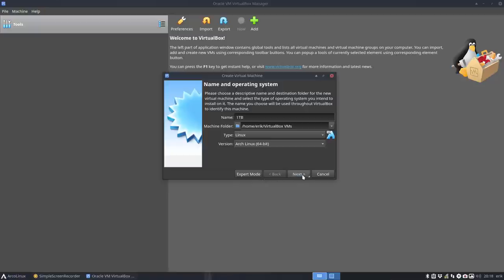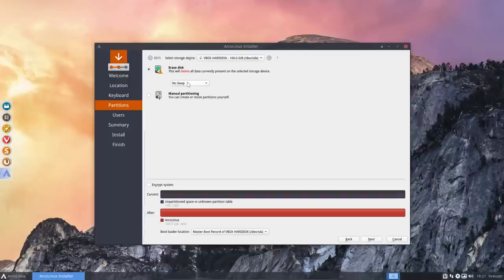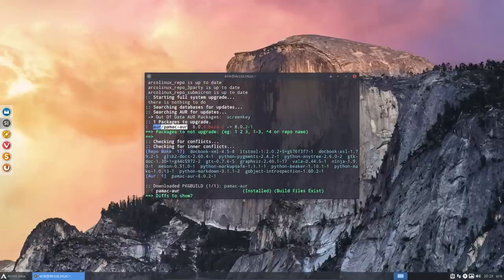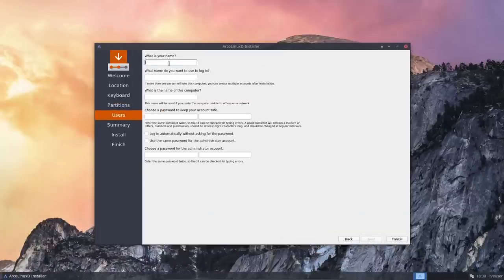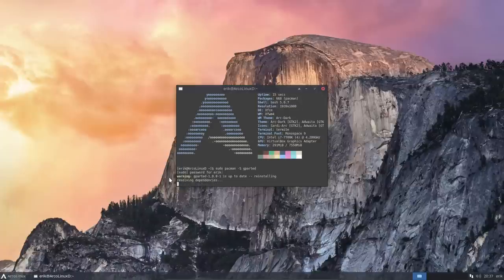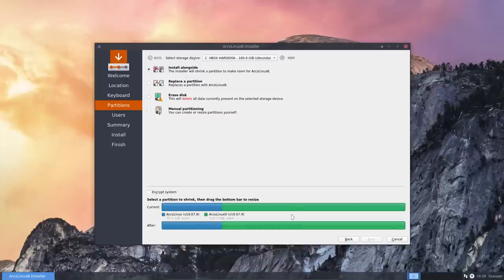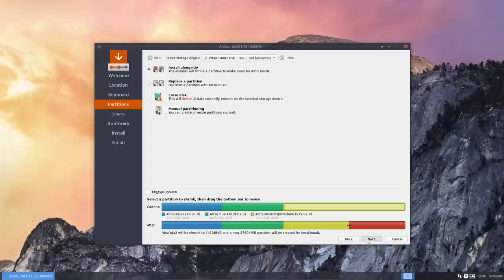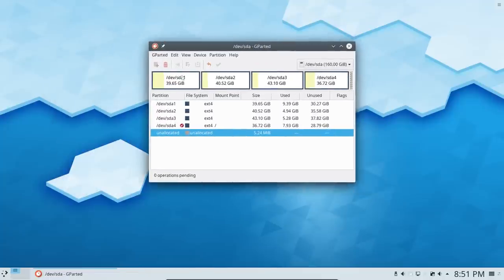ArcoLinux : 1005 calamares series : installing 4 operating systems on 1 harddisk